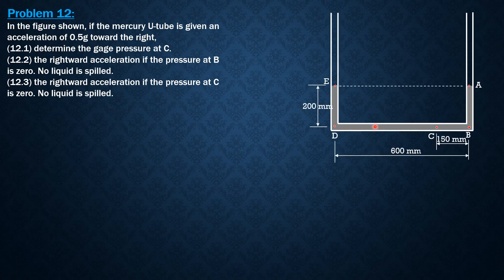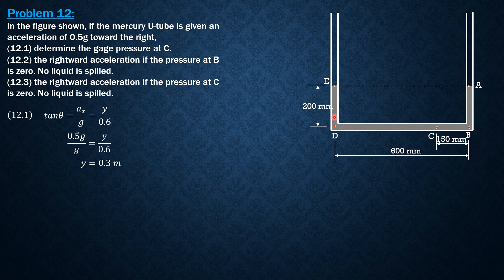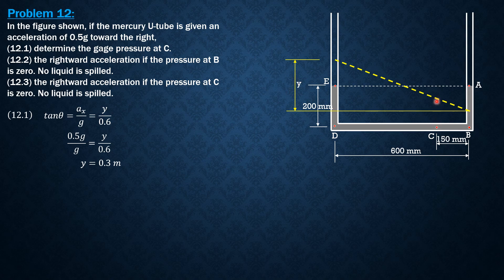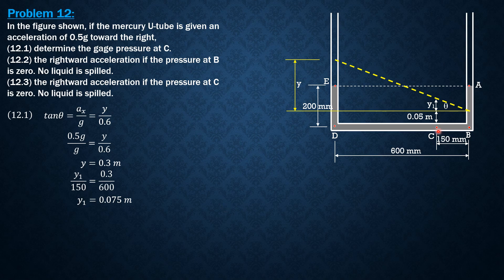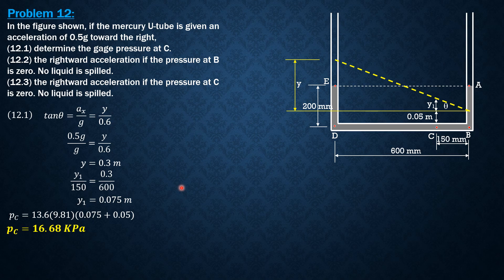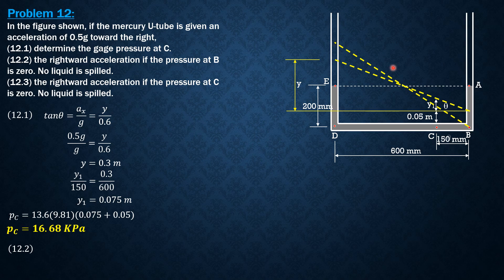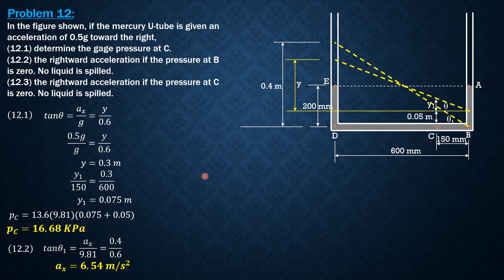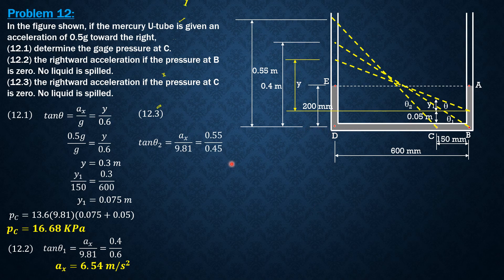RELATIVE EQUILIBRIUM of LIQUIDS, Example 12